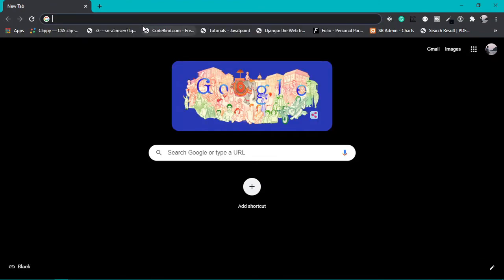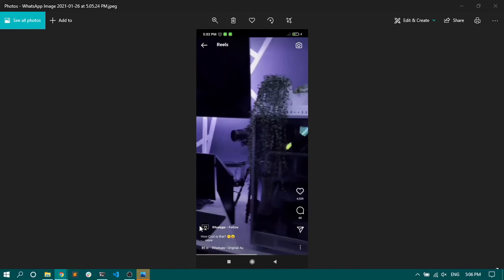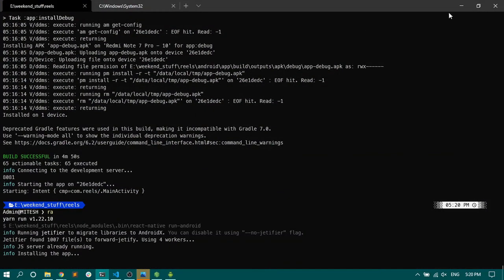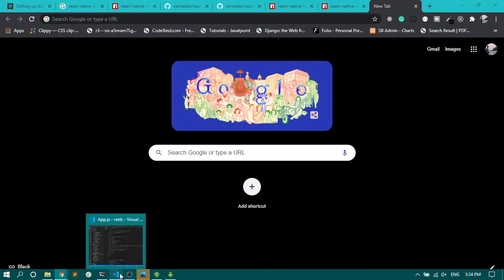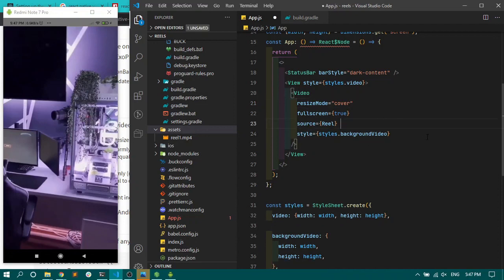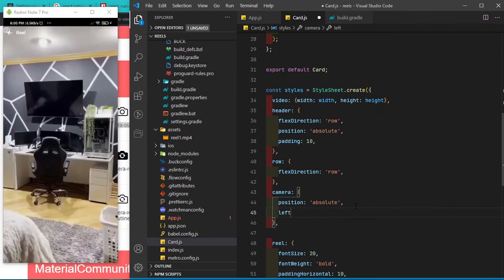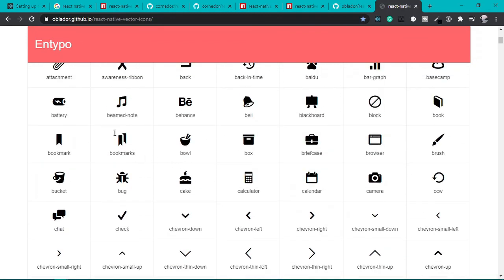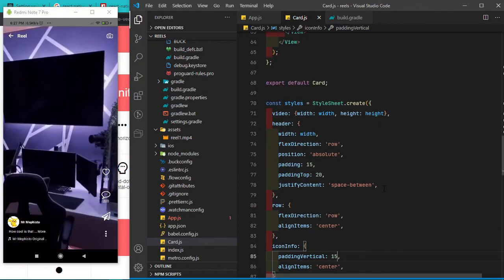React Native Tutorial: Build an Instagram Reels Clone in Minutes | Video Player in React Native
In this React Native tutorial, we'll learn how to build an Instagram Reels clone app from scratch. Instagram Reels is a popular short-form video platform, and in this tutorial, we'll use React Native to build a clone app that allows users to create, edit, and share short videos.

We'll start by creating a new React Native project and setting up our basic components. Then, we'll use various React Native APIs and third-party libraries to create the core features of the app, including camera functionality, video editing, and sharing.

Throughout the tutorial, we'll explore various React Native concepts and techniques, including component state, props, and lifecycle methods. We'll also learn how to use the React Native CLI to run and test our app on both iOS and Android devices.

By the end of the tutorial, you'll have a complete Instagram Reels clone app that can record and edit short videos, apply filters and effects, and share them with your friends. Whether you're new to React Native or an experienced developer looking to learn more about mobile app development, this tutorial will provide you with a practical example of how to use React Native to create a real-world application.

So, grab your laptop and let's get started on building an Instagram Reels clone app in minutes!